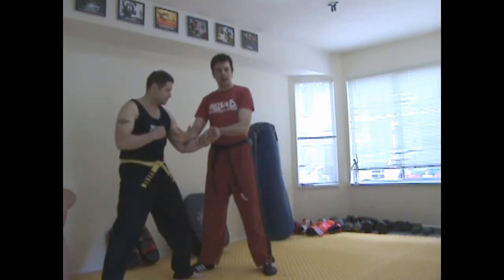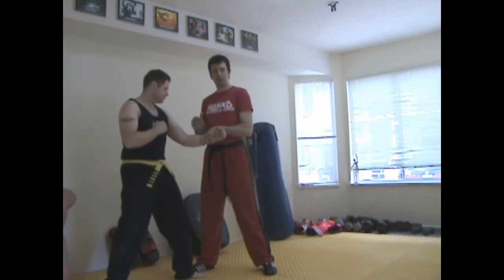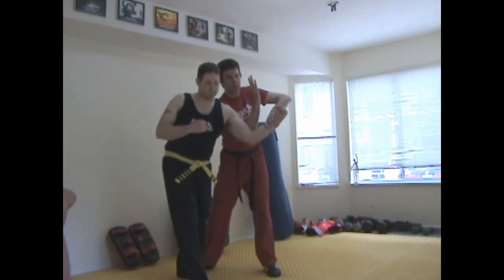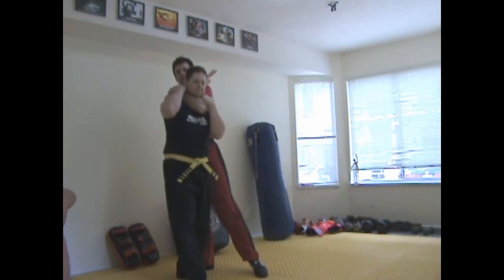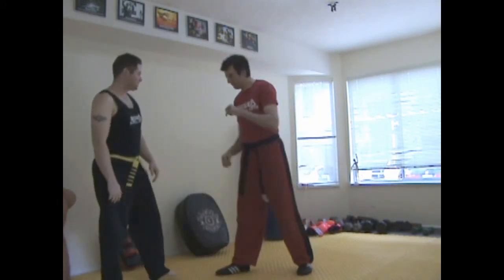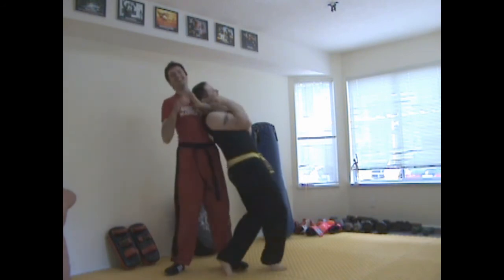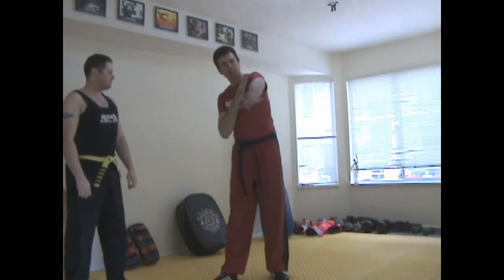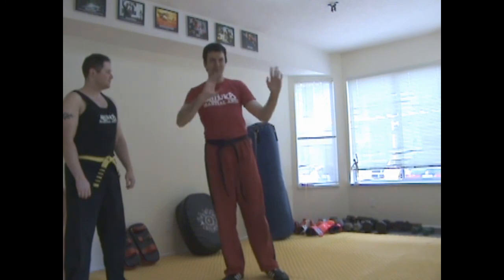MMA made EASY: Elbow Clinch to Rear Choke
Dumog drag to rear choke